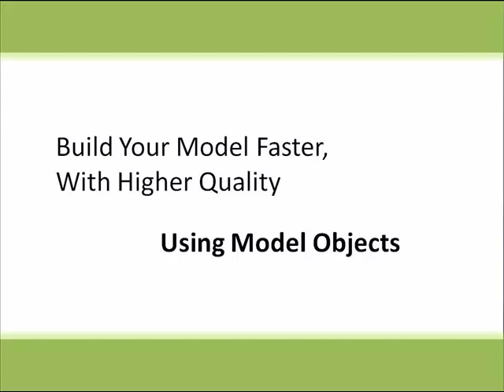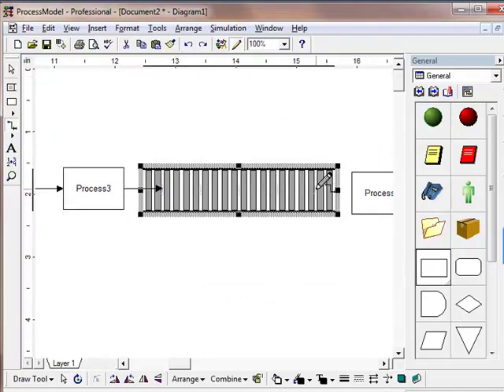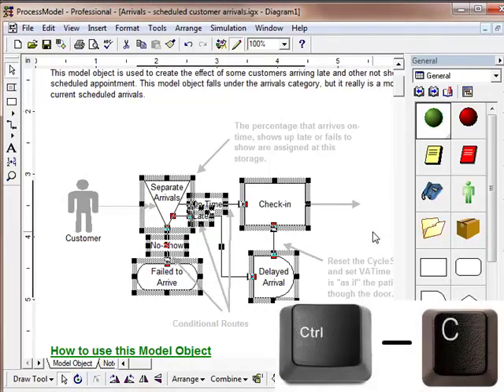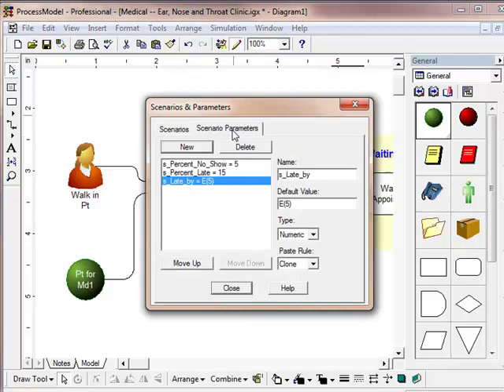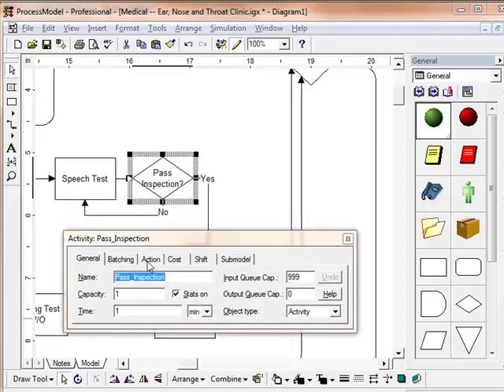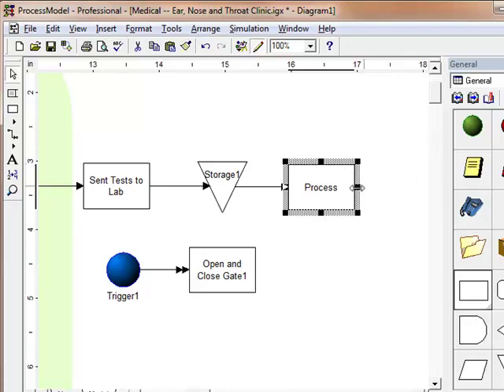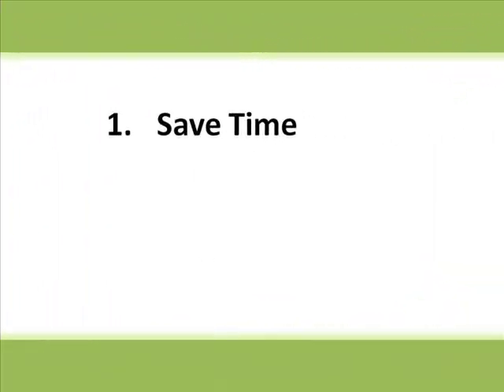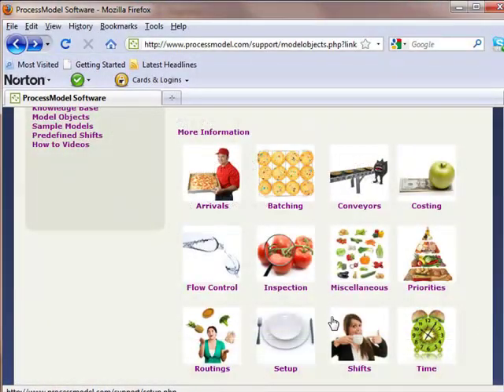ProcessModel Model Objects -- Build Models Faster, with Higher Quality Using Model Objects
Business process simulations built with ProcessModel are created faster and with higher quality using model objects. ProcessModel is a process improvement tool that allows an entire process to interact in the computer like it would in real life except a thousand times faster. Model objects are pre-built segments of models with intelligence that help modelers solve difficult business modeling problems.